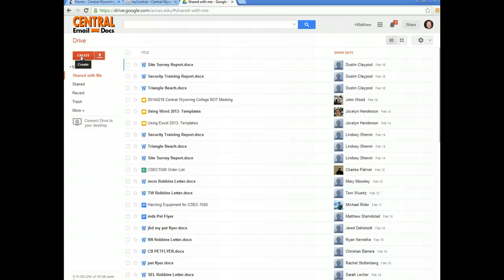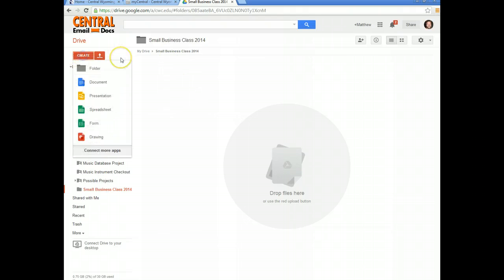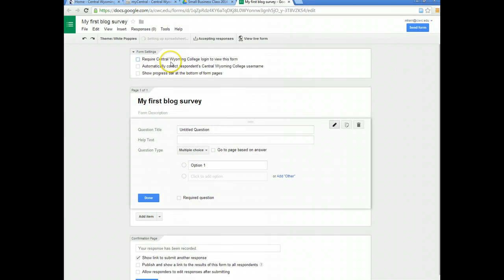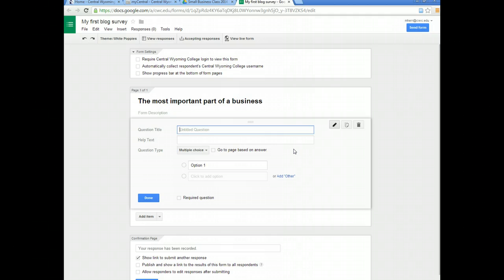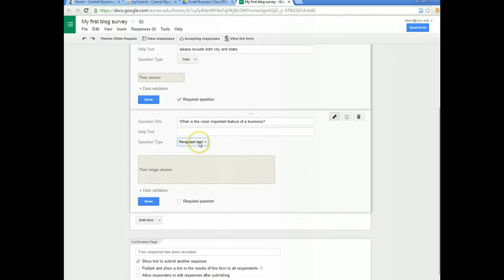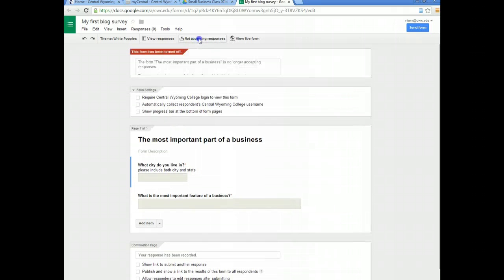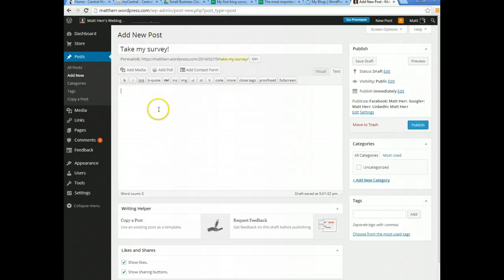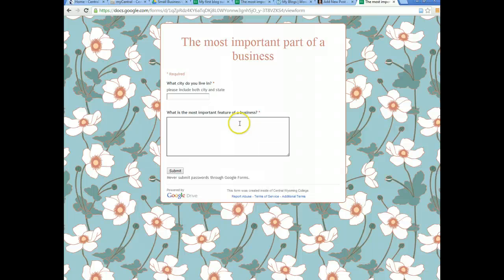Create a Google Form